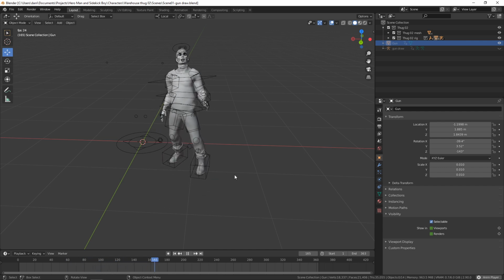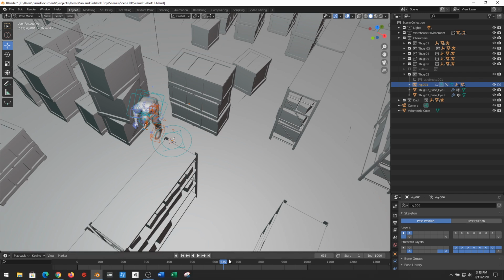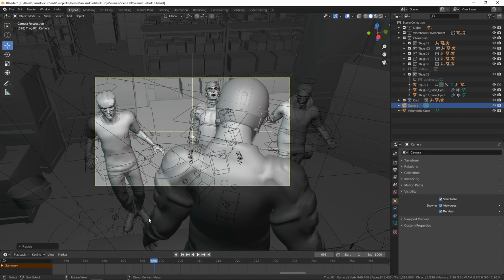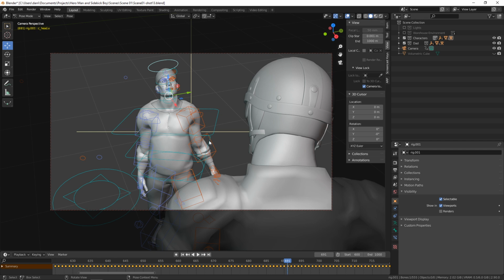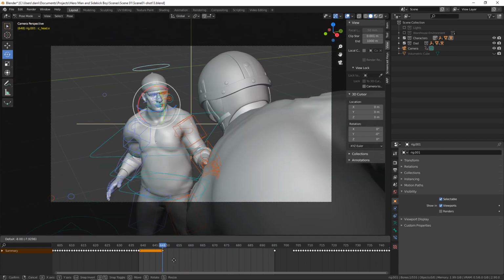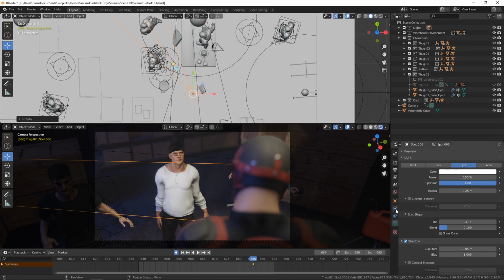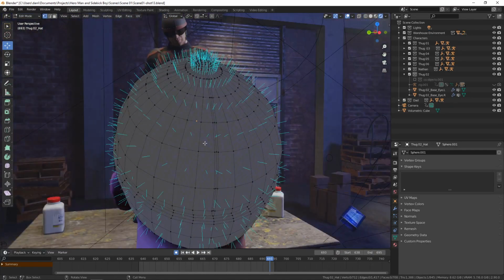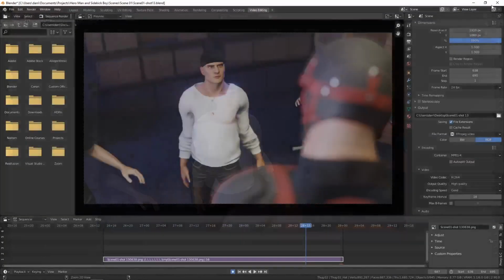Working on "Hero & Son, Inc" - Blender Animation Project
Working on my Blender animation project called "Hero & Son, Inc."

It's about a father and son superhero team, and all the conflict that comes with having a family business. If you'd like to learn more about how I'm doing this, here are links to a few of my Blender courses:

Blender
Auto Rig Pro
Substance Painter
Character Creator 3
Perception Neuron motion capture suit
Adobe Premiere